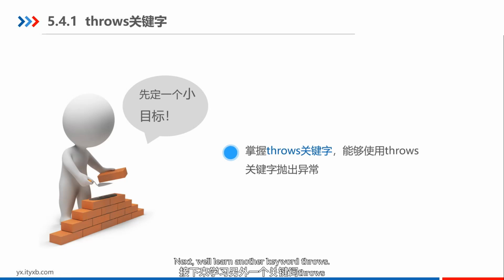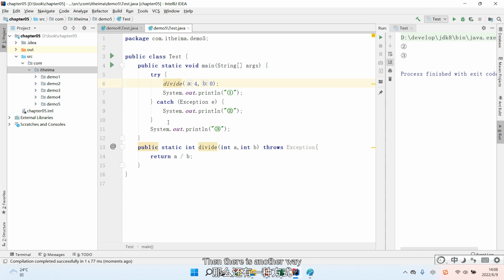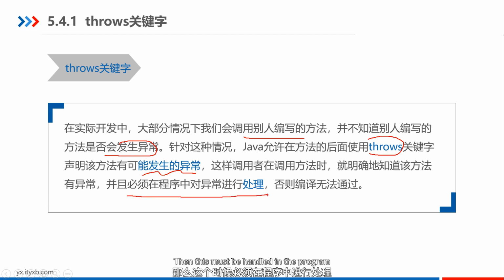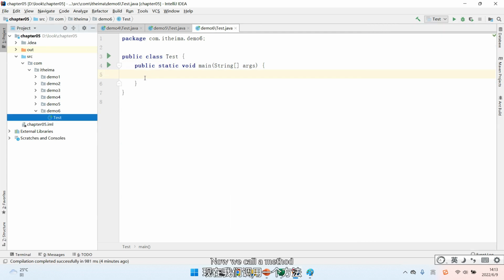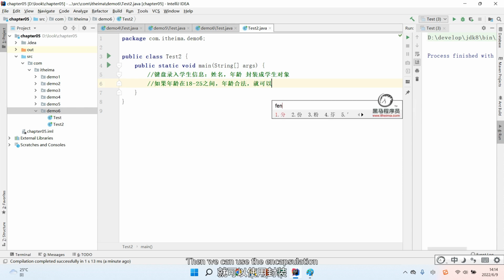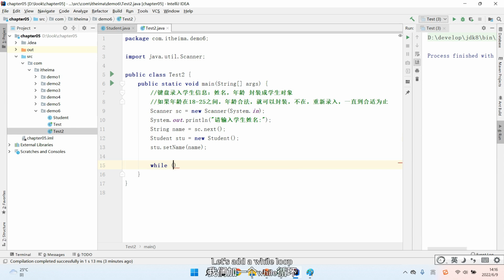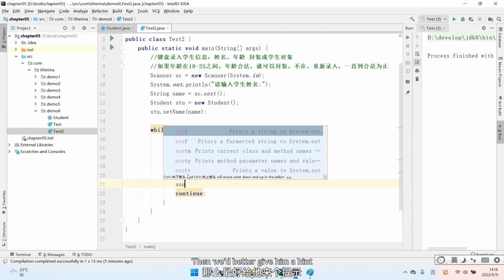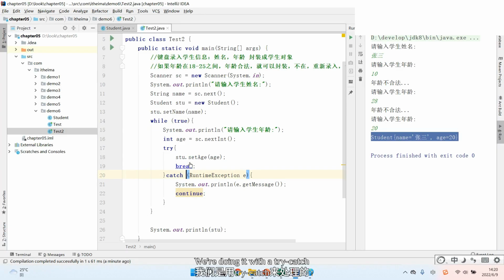3 4 Abnormal Handling Keyword